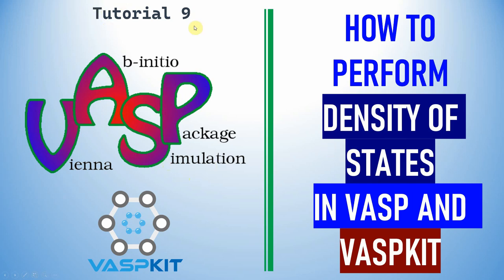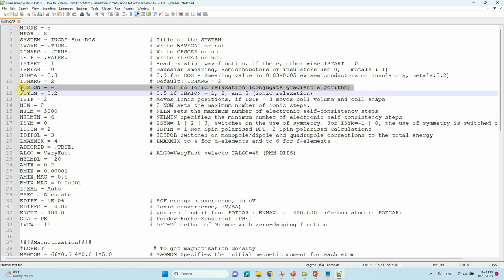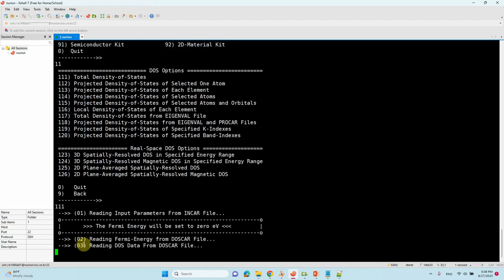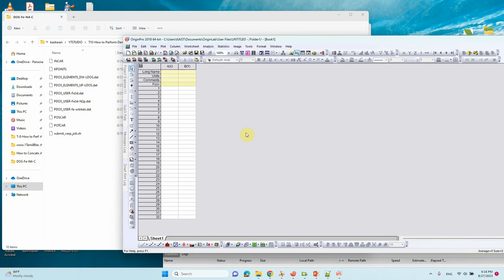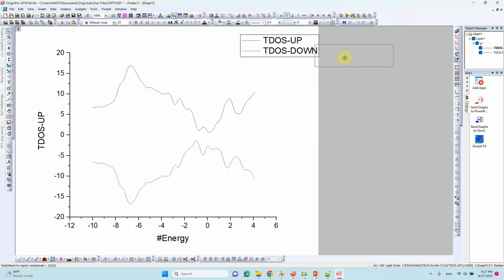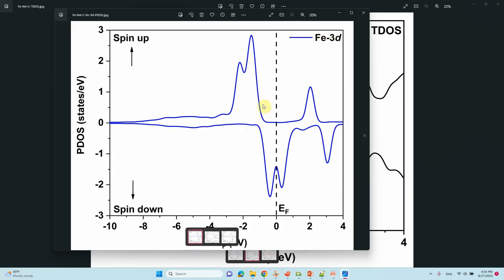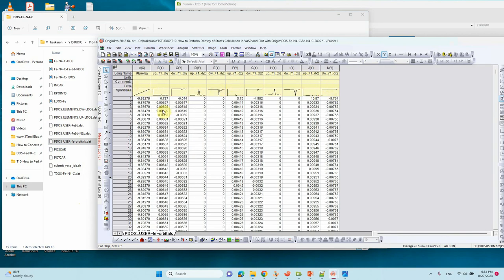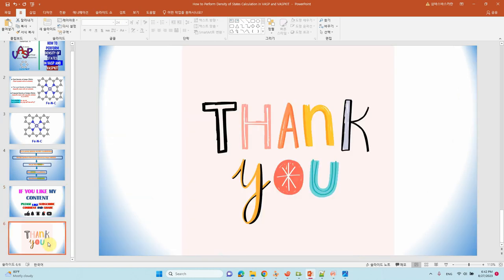How to Perform Density of States Calculation in VASP and VASPKIT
Greetings, dear colleagues! It brings us great joy to extend a warm welcome to all of you. Within this video, we are thrilled to provide an extensive guide that will walk you through the steps of conducting a Density of States Calculation using VASP and VASPKIT. Your input holds immense importance to us, and we express our heartfelt gratitude for your enthusiastic engagement.
Best regards,
SB